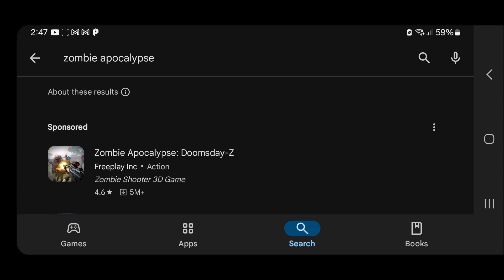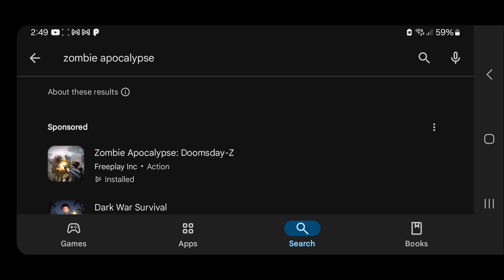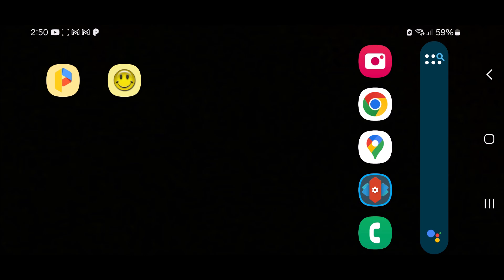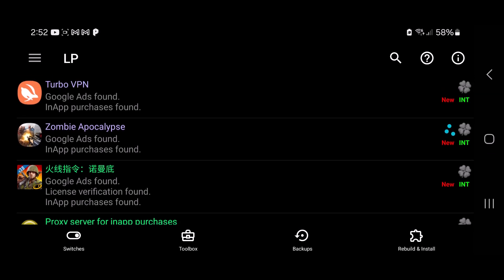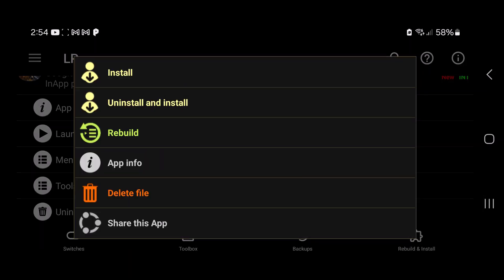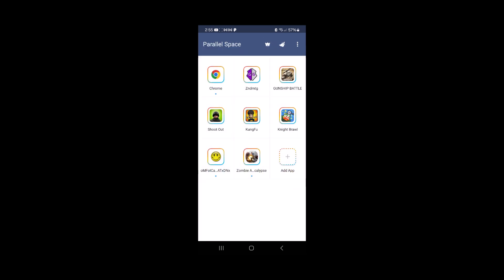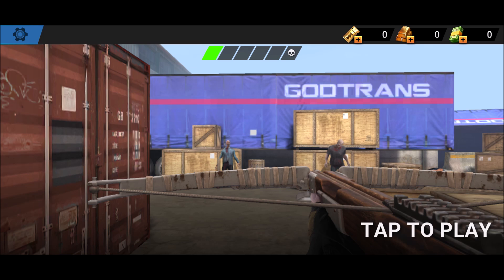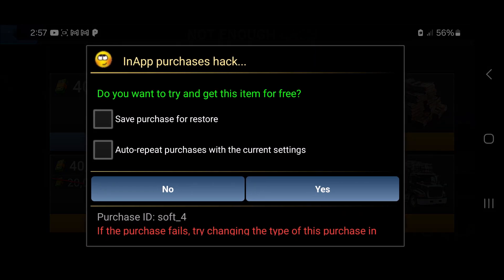Zombie Apocalypse: Doomsday-Z | Infinite Gold/Cash (No Root)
Lucky Patcher

or